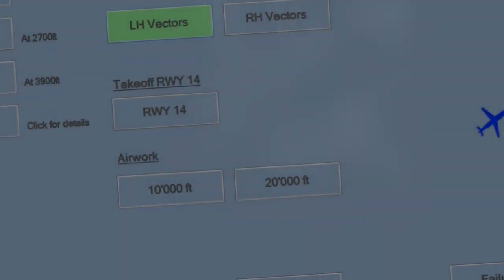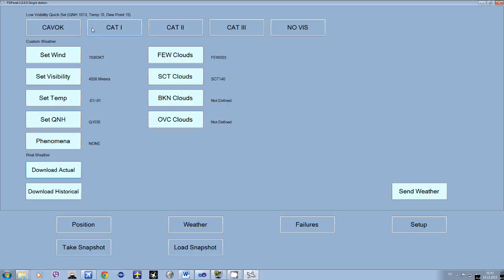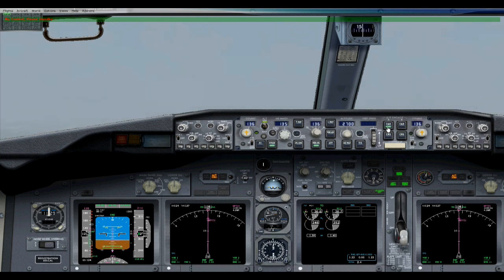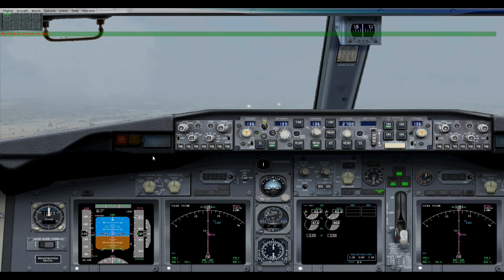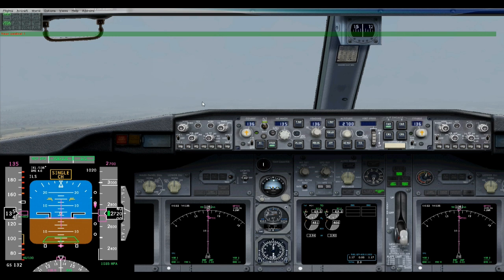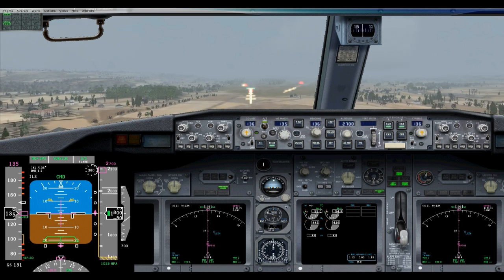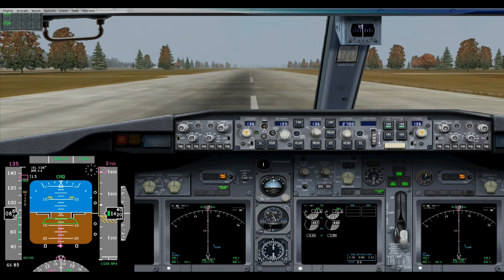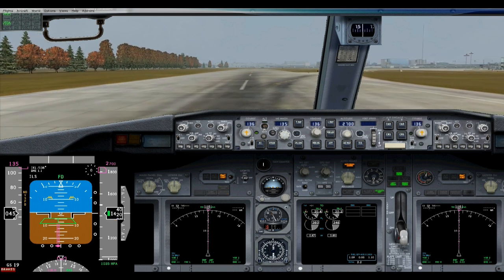FSiPanel Quick Approach setup with iFly 737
A short video showing FSiPanel setting up iFly 737 on the ILS 14 in Zurich.
All parameters are set by the software.

What is FSiPanel:
FSiPanel is a new software for Flight Simulator Enthusiasts.

It allows the pilots to train like the airline pilots do.

As an airline pilot since 15 years and a huge fan of flight simulator, I wanted to develop this tool to allow a proper training on high sophisticated airplane. I found frustrating that after landing and in order to fly another approach, the whole airplane had to be repositioned on GND, FMS programmed etc... it uses to take another 15 min to fly another approach, with FSiPanel, it only takes a few seconds.

It consists of an instructor panel with a weather engine allowing the pilots to train any kind of IFR approach in any airport within FSX.

The software is initially compatible with high end aircraft like :
-PMDG 737
-PMDG 777
-PMDG 747
-LEVEL-D 767
-iFly 737

Other high end aircraft will be added according to user's choice.

FSiPanel prepare the airplane for you in the following way:
- Position the aircraft in FINAL, DOWNWIND, BASE, VECTORS or T/O POS
- Spool up the engines
- Trim the aircraft
- Does the NAV setting for the approach.

When everything is ready, the pilots get the info and can release the autopilot to fly its plane.

It can be used on a single station or as a client / server to allow a fully loaded experience.

A full list of features will be added later on this channel and on this associated website.

Release expected by the end of the year.

Jean-Pierre